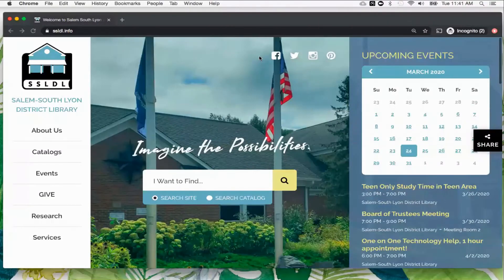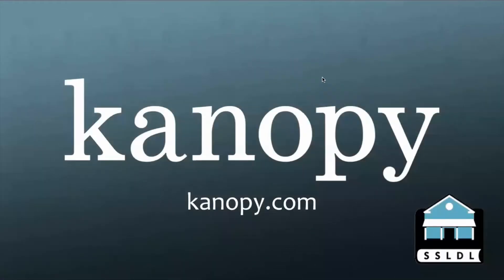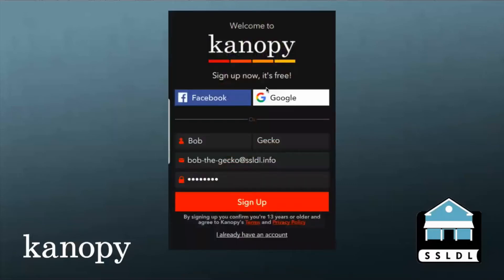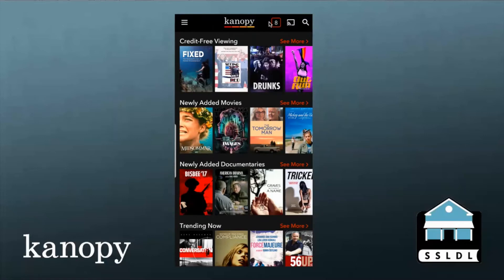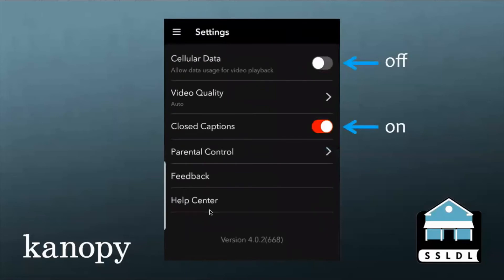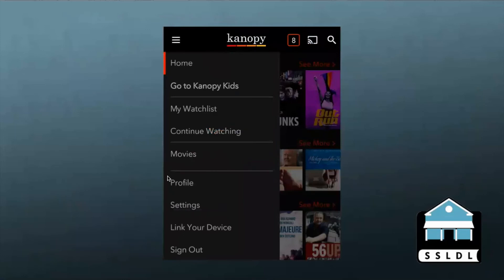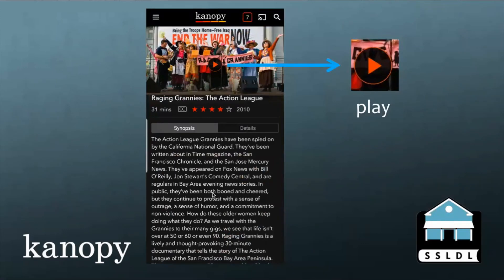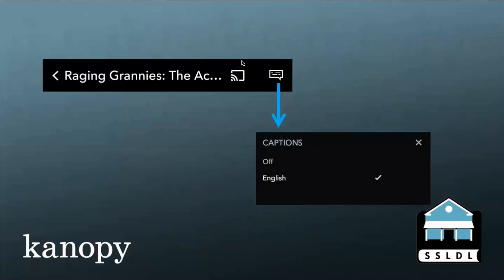Kanopy: A review of Kanopy, which offers free movies.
Presented by the Salem-South Lyon District Library, a review of Kanopy, which offers free movies.